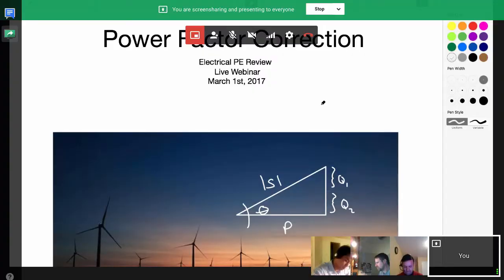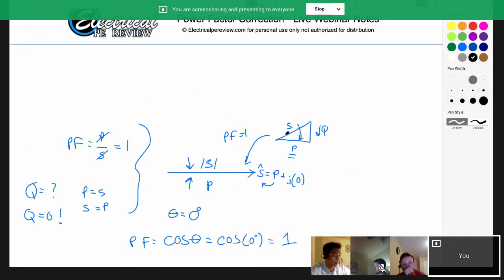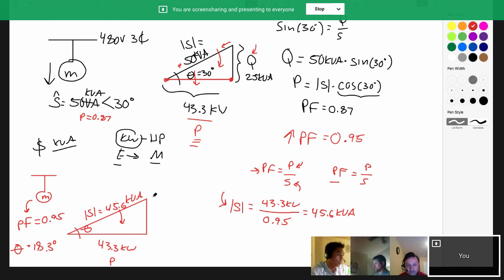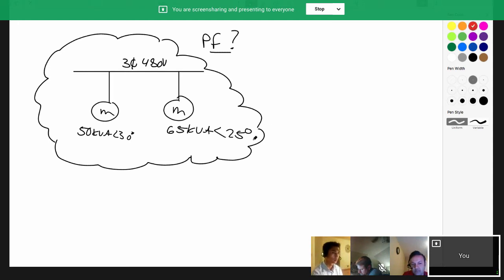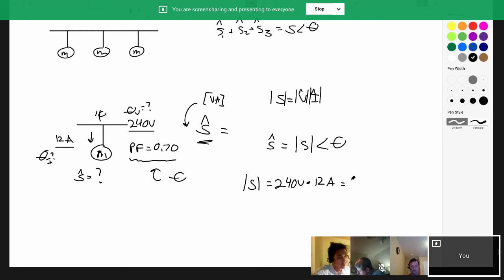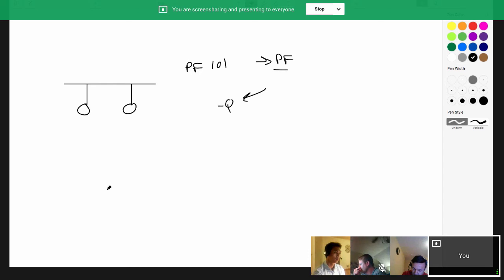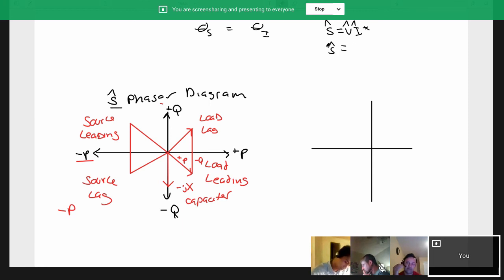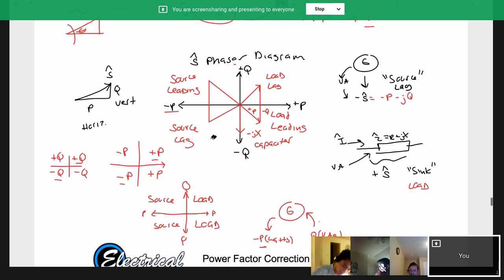1.5 Hour Webinar on Power Factor Correction recorded in 2017 for the Electrical Power PE Exam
Sit in and watch this 1.5 hour private tutoring webinar on Power Factor Correction for the Electrical Power PE Exam that starts with the basics then works up to challenging problems.

In this private recorded tutoring webinar we go over:

Power factor, what it is, the two main relationships to solve for, and how it actually means in terms of how it affects power.

We talk about our power triangle relationships and visualize how each variable of apparent power affects power factor.

We discuss both desirable and undesirable power factor by looking at extremes of both examples, what happens when power factor equals 1, and what happens when power factor equals 0.

We do an example of finding the power factor of a three phase motor.

Then we do an example of how to improve the power factor of the same motor by holding P constant and adjusting Q.

Next we go into detail on just exactly how we go from an existing power factor to a new power factor, and how to solve for the difference in variables.

After that we talk about and do a few examples regarding finding the total power factor of systems with more than one load or element

Next we do two examples showing how power factor influences both single phase and three phase relationships using a motor load as an example.

We go on a quick aside concerning the single phase apparent power formulas vs the three phase apparent power formula.
Then we discuss how to calculate the total number of fixed capacitors it takes to improve power factor using an example.

Towards the end we wrap with talking about phasor diagrams and quantity each of the four quadrants in terms of leading, lagging, +P, -P, +Q, -Q, and how they are different for sources vs loads,
 a great exercises for those that are unfamiliar.